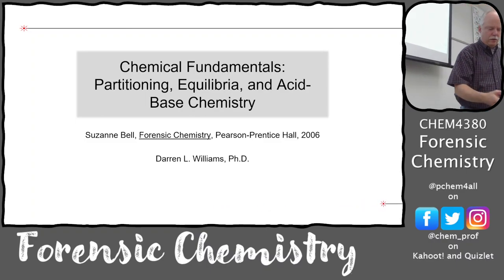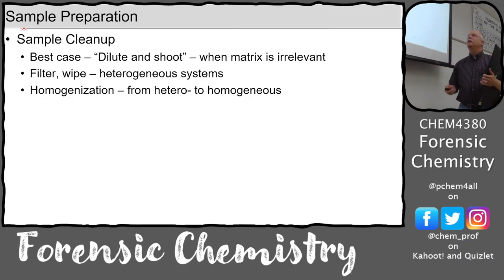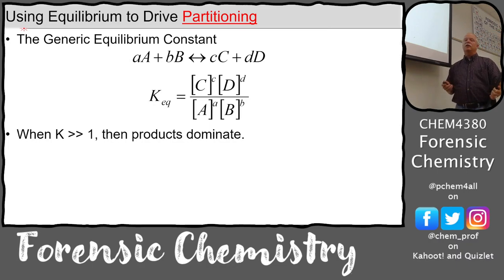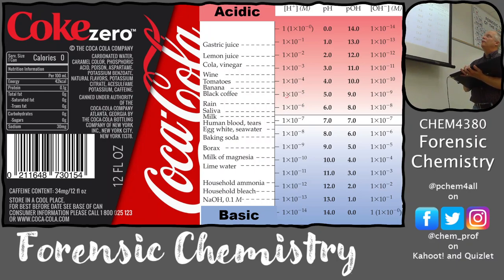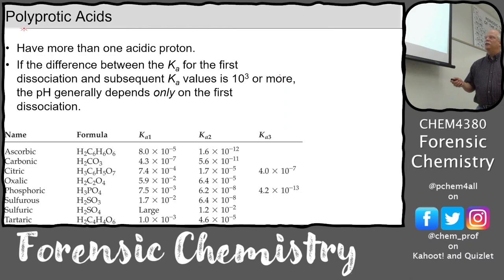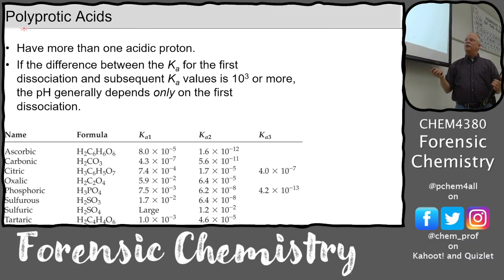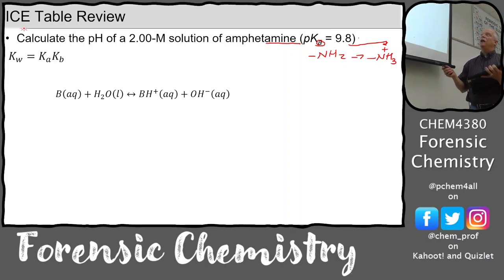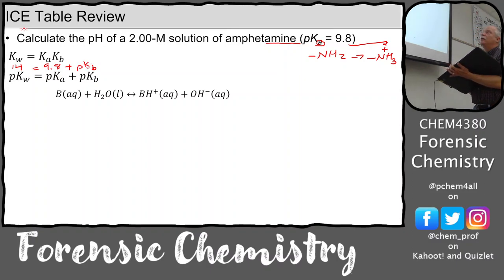pH and Equilibrium Review with Forensic Applications 4380 2023 Lectures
DW reviews the chemical equilibrium ICE tables and focuses heavily on percent ionization because this determines which layer the species will migrate to in Liquid Liquid Extraction (next lecture).